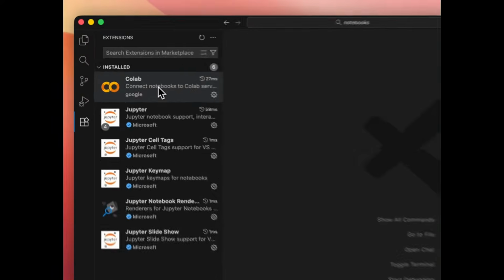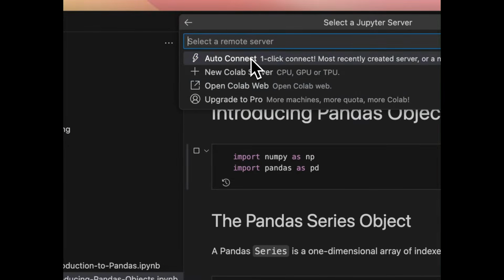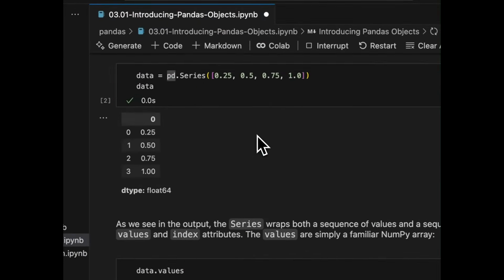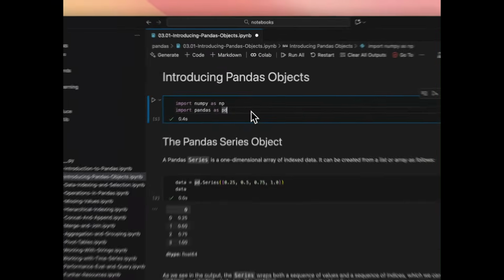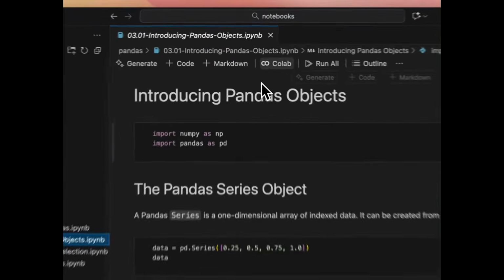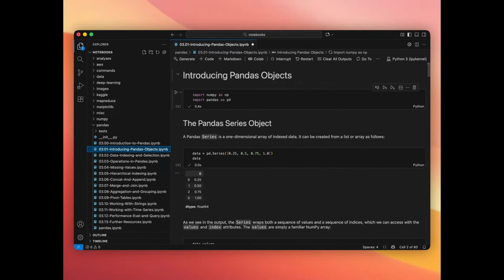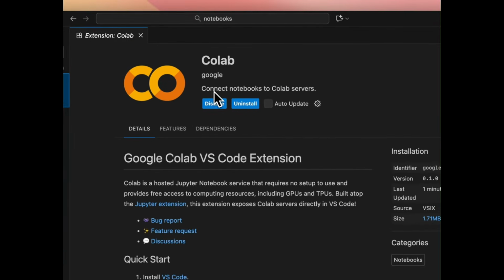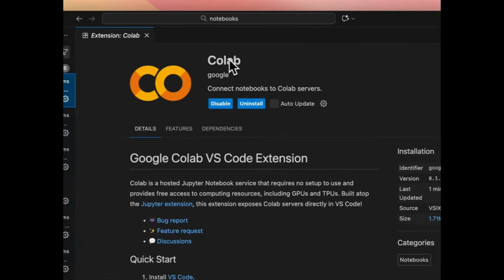Google Colab Just Came to VS Code — Game Changing Update!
Google just launched the official Google Colab extension for VS Code — and this changes everything.

For years, AI/ML developers, students, and researchers have split work between:
– VS Code for editing, debugging & Git
– Google Colab for notebooks, visualization & GPU/TPU compute

Now, both worlds merge into one seamless workflow.

With this new extension, you can:

Run .ipynb notebooks directly inside VS Code

Connect to free, Pro, or Pro+ Colab runtimes

Use powerful GPUs & TPUs — without leaving your editor

Keep your VS Code setup, themes, extensions & shortcuts

Work on Colab notebooks inside Git projects

Stop browser timeouts & environment resets

This is the BEST of both worlds:
VS Code productivity + Colab compute power.

How to set it up:

Install Google Colab extension from VS Code Marketplace

Install Jupyter if prompted

Open any notebook

Click Select Kernel → Colab

Sign in & start coding with cloud GPUs instantly

This is not just an update — it's the new AI dev workflow.

If you want a full setup demo or tutorial — drop a comment!